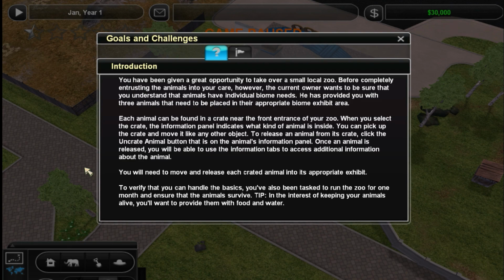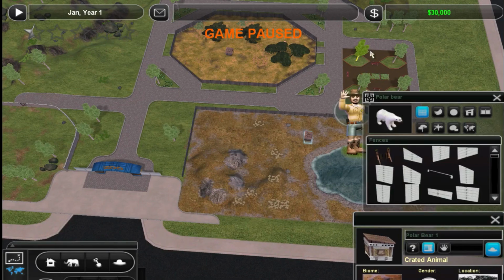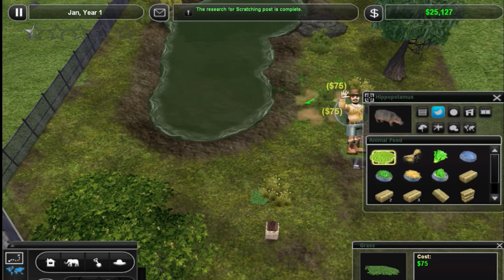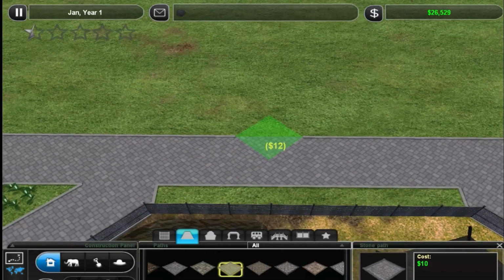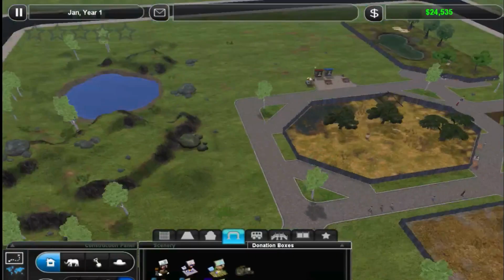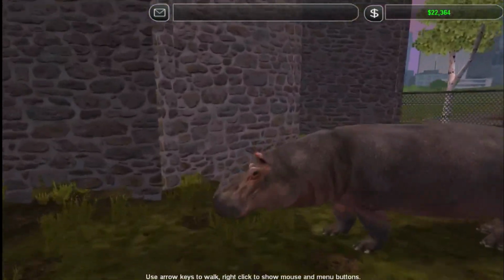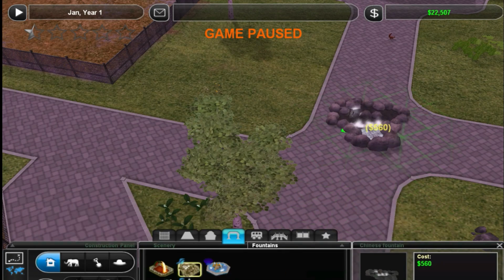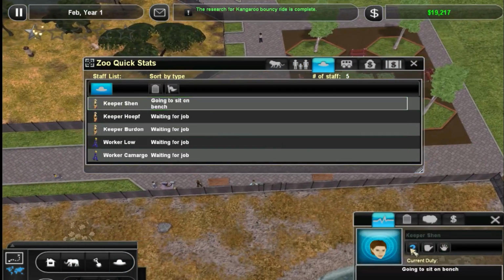Zookeeper in Training! //Zoo Tycoon 2//Episode 1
🌹*Social Media*🌹

🌹*Music*🌹

~🌹The Rose Queen🌹 ~

~ JJRose is an advocate for all things nature, from the smallest rosebud to the largest critter. She often surrounds herself with plants, books, animals and of course ROSES!

As she studies to become a veterinarian, JJRose spreads her knowledge of all things natural through the videos she creates. Join her, on the journey to take the world by storm and open the eyes of humans to the world around them! Stay rosy!